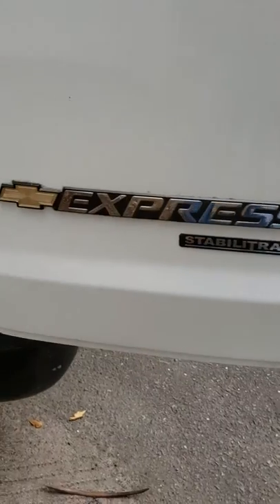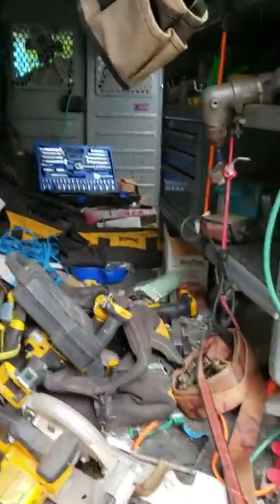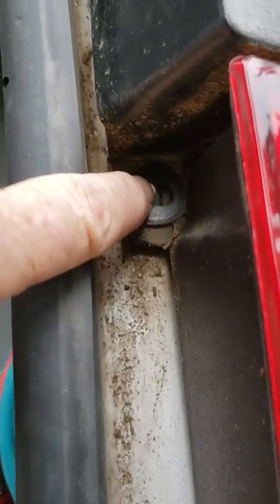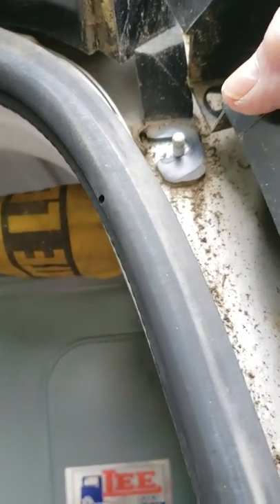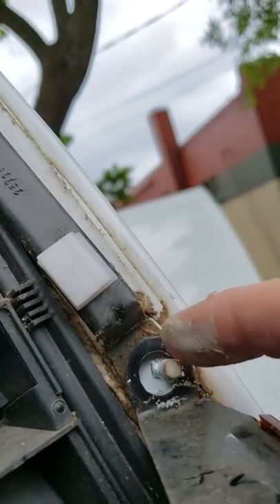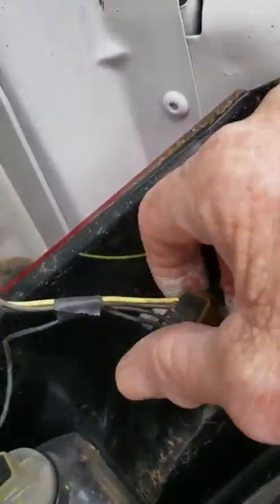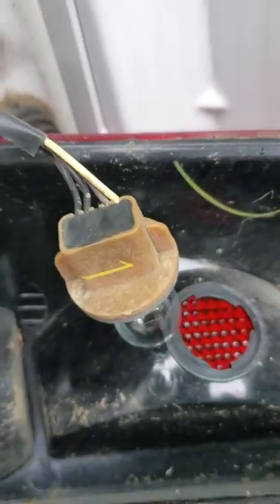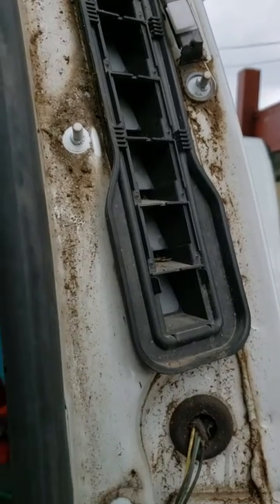Tail ,stop light Chevy Express van